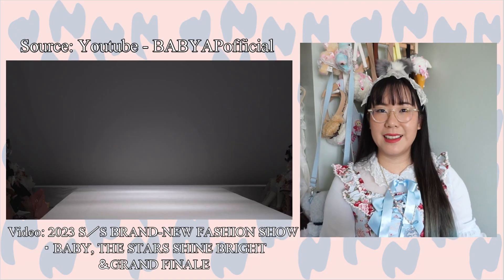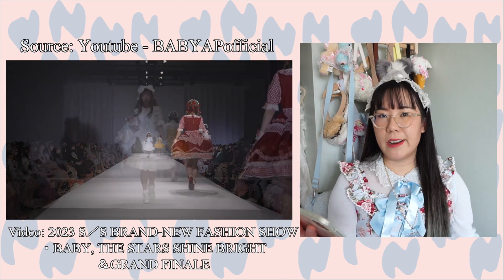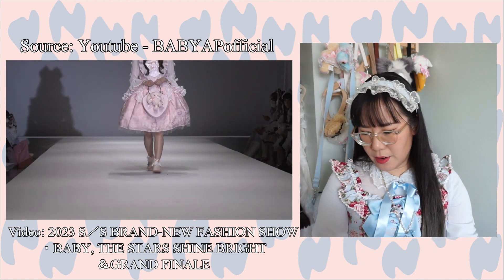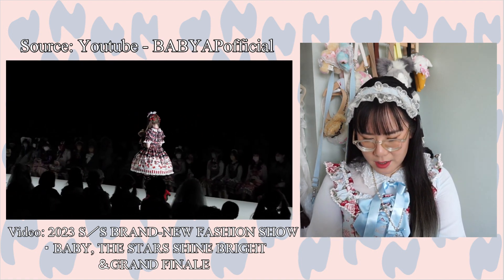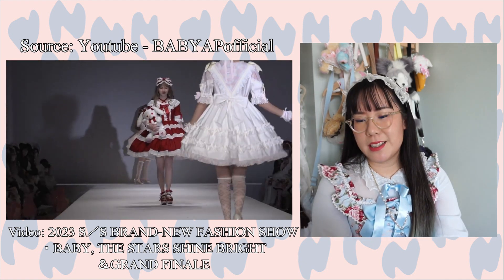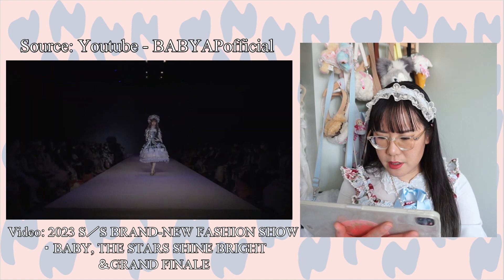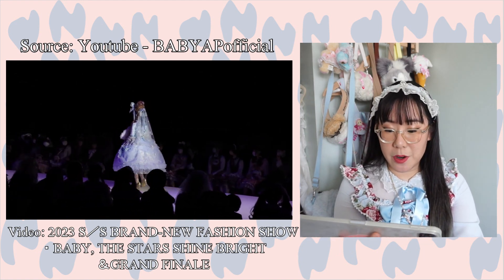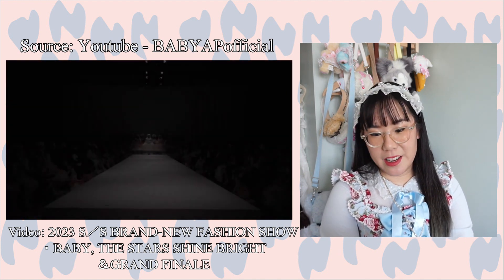Lolita Reacts | Baby the Stars Shine Bright S/S 2023 Fashion Show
Hello everyone~! Today's video is a react video to Baby the Stars Shine Bright S/S 2023 Fashion show! I'm excited for a few releases this time around and I can't wait to see more details of these series soon! I'll also be reacting to the AATP fashion show too so be on the lookout for that soon! Let me know which series are your faves and what you're looking forward to seeing from Baby the Stars Shine Bright this season! :)

// Music
Song Title: お茶、炭酸の光
Artist: NerusonF